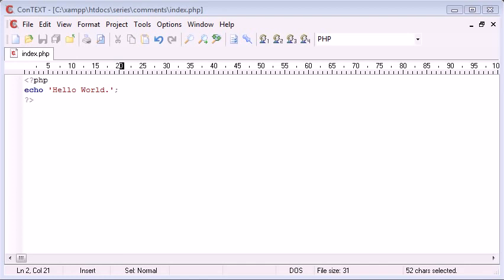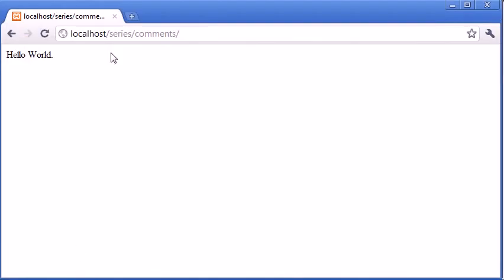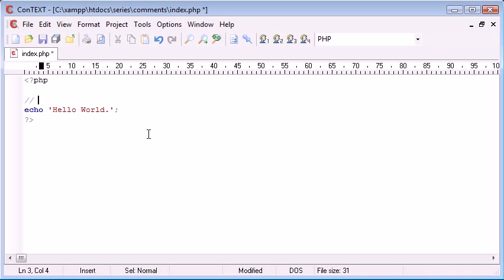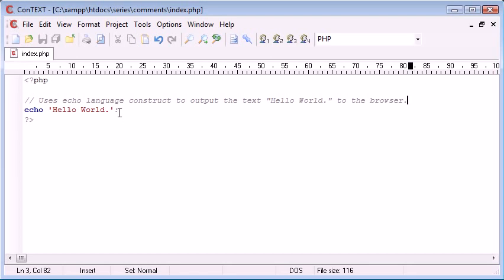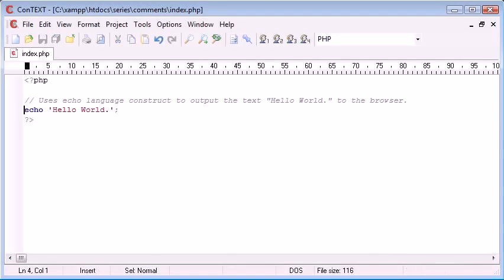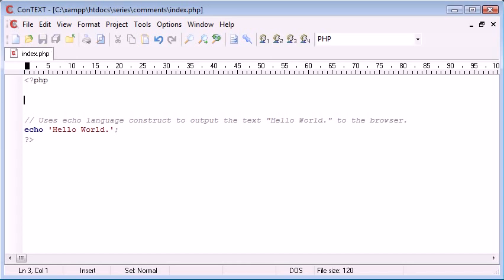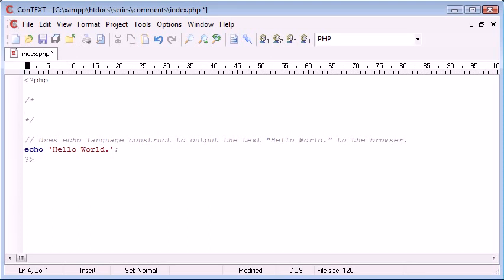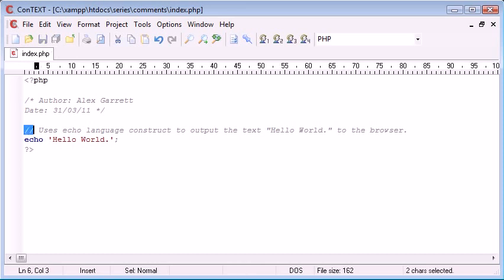comments|MCA Internship||Mca Internship In Jaipur